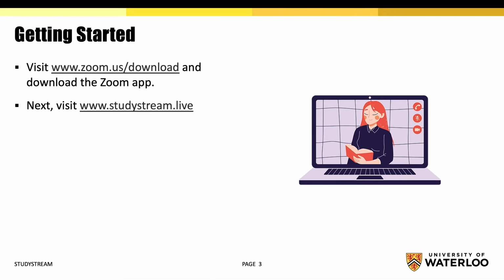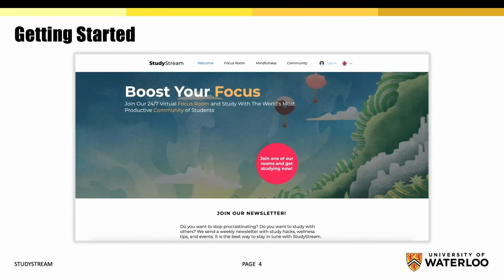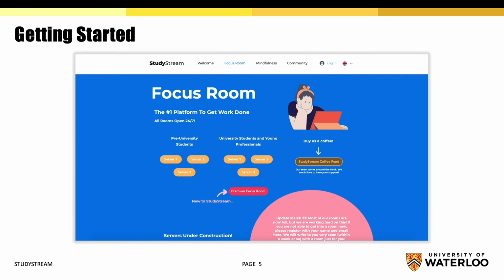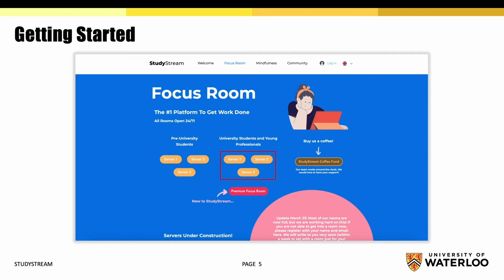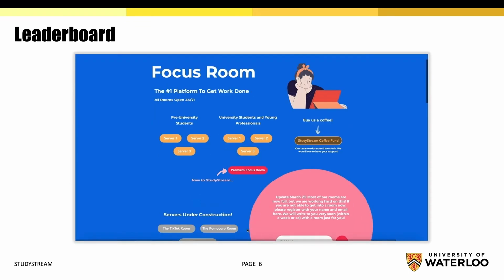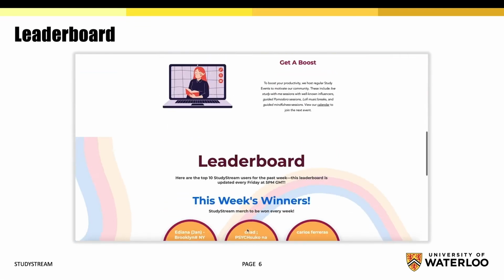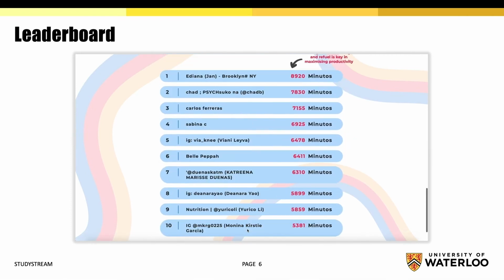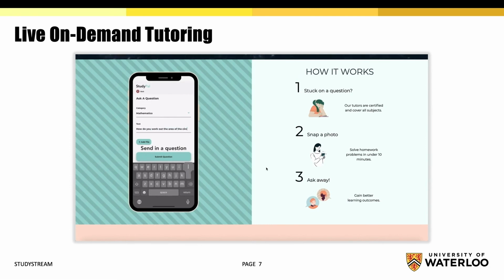How to Use StudyStream App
StudyStream provides 24/7 access to virtual focus rooms used by students and young professionals. Use StudyStream to work remotely in groups, improve study habits, access support, boost focus, and reduce distractions.